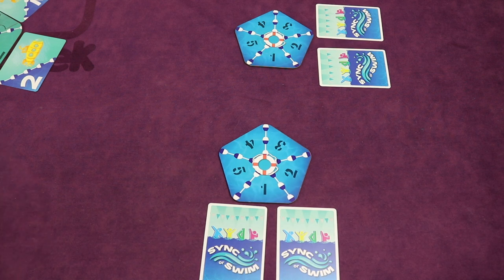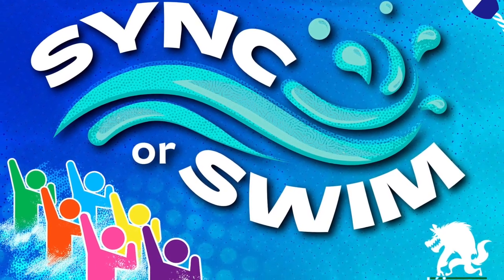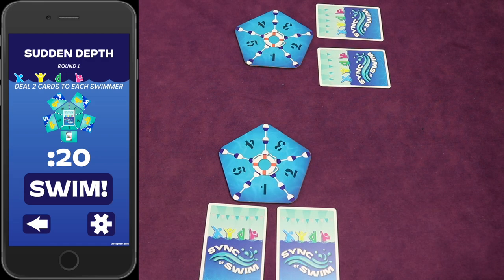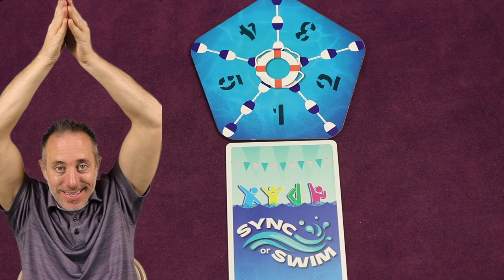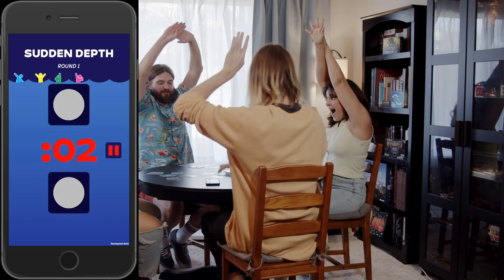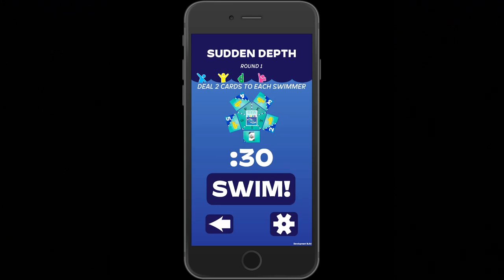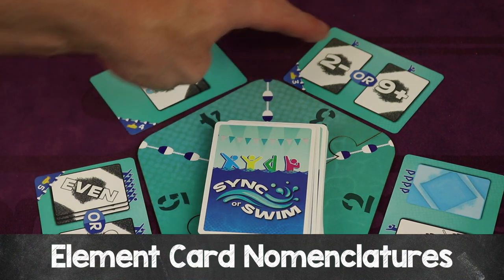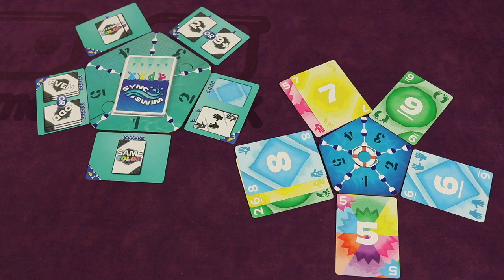How to Play Sync or Swim (Rules School) with the Game Boy Geek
Skip the rule book and learn how to setup and play Sync or Swim published by Bezier Games

If you have more questions about the rules, place them

0:00 - Introduction
1:11 - 1 Minute Overview
2:18  - Setup
5:25 - Object of the Game
6:18 - Swim Practice
7:38 - Passing Cards
8:05 - Deck Diving
8:21 - Grey Cards
9:25 - The Performance
9:42 - In Sync Performance
10:01 - Not In Sync Performance
10:32 - Running Out of Time
11:49 - Beginning a New Round
12:07 - Twists
12:44 - Element Card Nomenclatures
13:17 - Finishing a Routine
14:07 - Routine Scoring
15:35 - Icon Clarifications